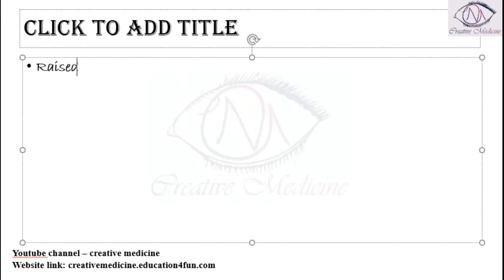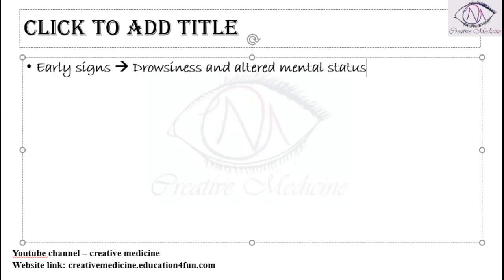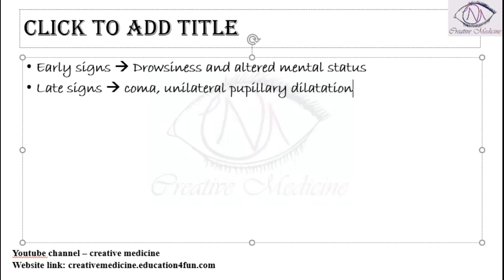Lec 2 Raised ICP Clinical features mp4